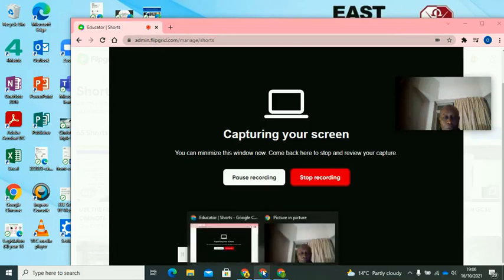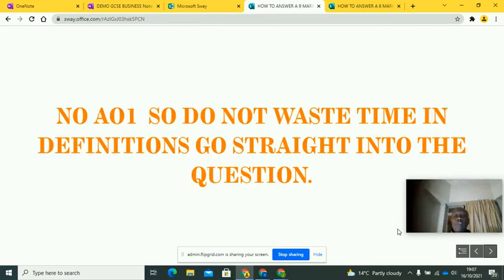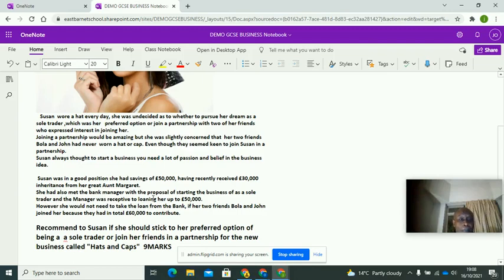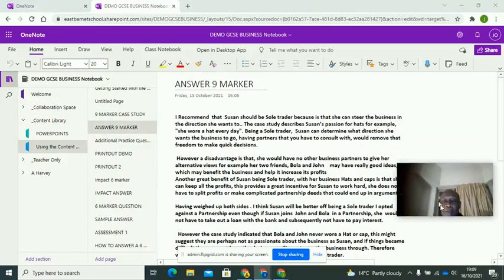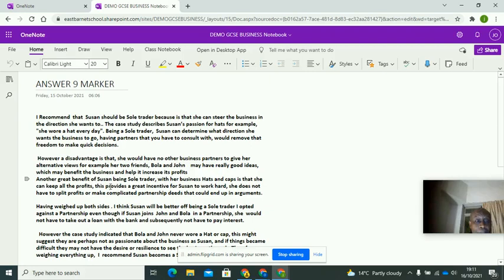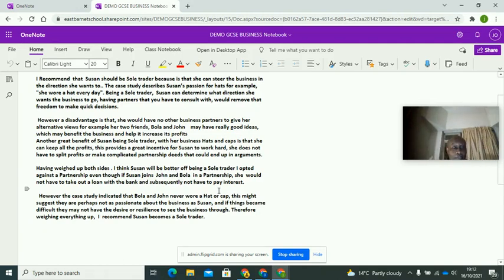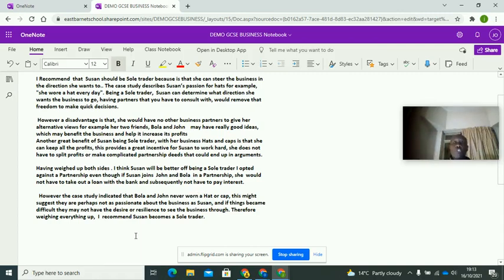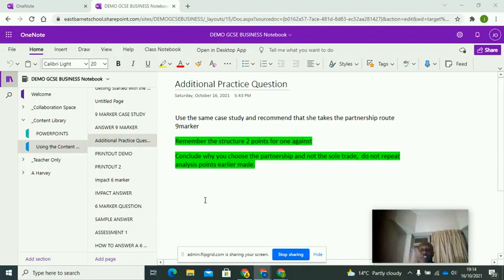HOW TO SCORE TOP MARKS IN A 9 MARKER ! GCSE BUSINESS.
Takes you through how to score top marks in a 9 marker "Recommend" Question. This follows the Aqa specification , but would also be useful for other bodies. Marks allocation. AO2 = 3   A03 = 6